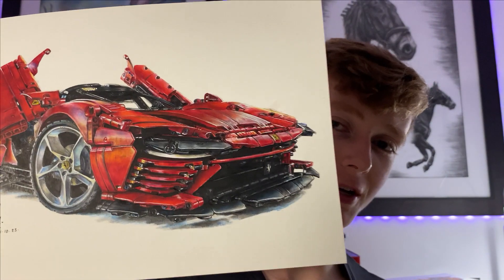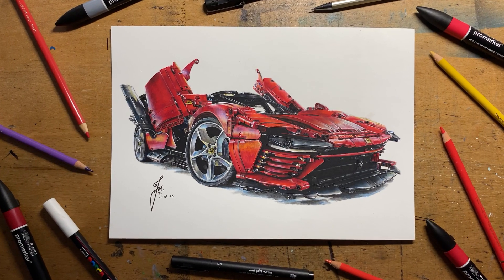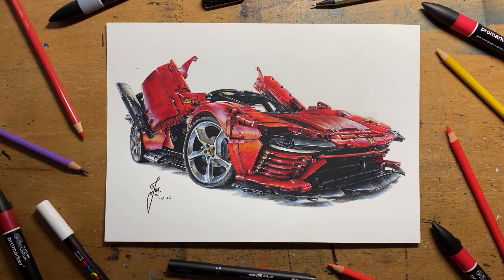Drawing the LEGO Technic Ferrari Daytona SP3 || Timelapse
I drew the LEGO Technic Ferrari Daytona SP3 in just over 25 hours and here is the entire drawing process in less than 1 and a half minutes! ⏰

If you like this drawing, I have signed, limited edition PRINTS available in my shop 🛍:

Tom Mothersole :)